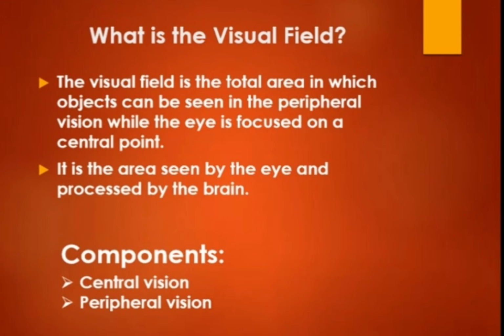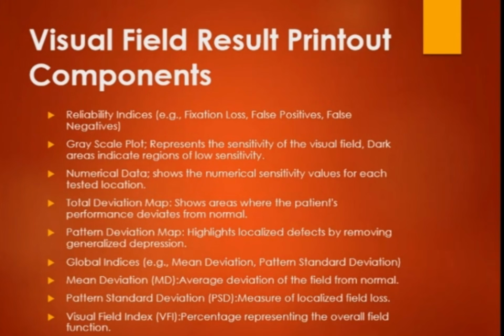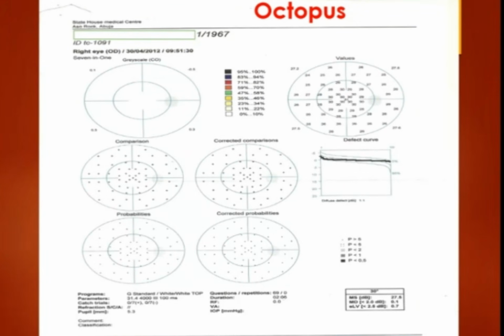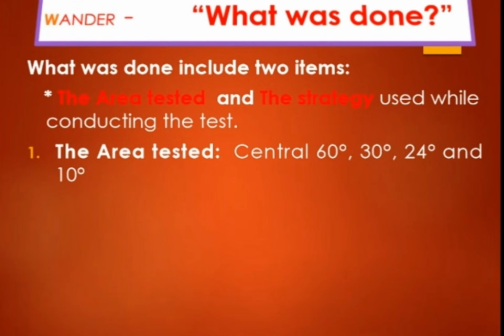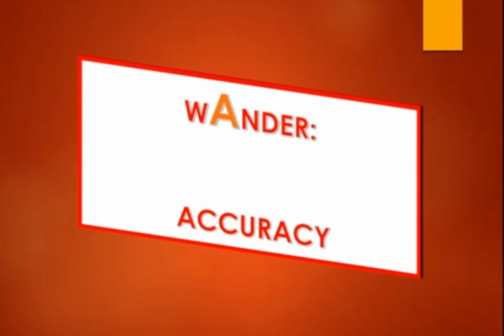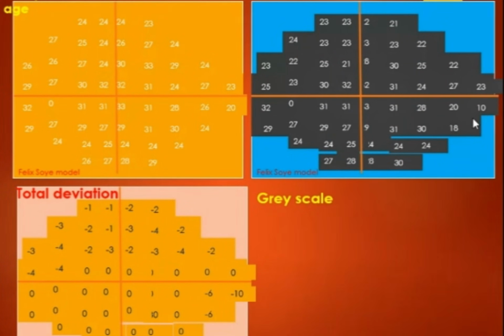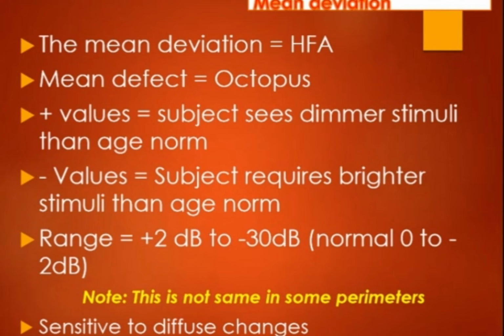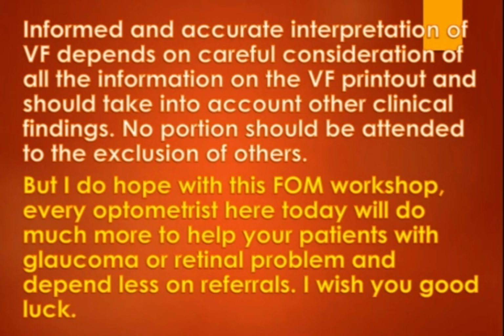Visual Field Printout Interpretation | Full Tutorial on CVF Analysis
In this video, you will learn the intricacies of visual field analysis and result interpretation. Join our esteemed speaker Dr. Wilfred Okere, a prominent member of the Optometry Scholars Academic Forum, as he breaks down complex information into practical insights that you can use in your practice.

This informative session, expertly moderated by Dr. Franklin Duru and co-hosted by Dr. Ismail Ibrahim, promises to enhance your understanding of visual field interpretations and improve patient outcomes.

Visual field printout interpretation involves analyzing the results of a visual field test, typically performed with an instrument like the Humphrey Field Analyzer, to assess the extent and location of an individual's visual field.

The printout displays patterns of dots or numbers that correspond to the sensitivity of different areas of the visual field, helping to identify any areas of vision loss or blind spots (scotomas). Analyzing these patterns, along with reliability indices, can help diagnose conditions like glaucoma, optic nerve issues, and neurological disorders.

KEY ELEMENTS INCLUDE
Reliability Indices:
These indices, such as fixation losses, false positives, and false negatives, indicate how reliable the patient's responses were during the test. High values in these indices can suggest that the test results may not be accurate.

Gray Scale:
This representation visualizes the sensitivity of different points in the visual field, with darker areas indicating reduced sensitivity (potential vision loss).

Total Deviation (TD) Plot:
This plot compares the patient's visual field results to a normative database, highlighting areas where the patient's vision is significantly different from what is expected for their age.

Pattern Deviation (PD) Plot:
This plot analyzes the localized pattern of vision loss, helping to differentiate between generalized depression and more specific, localized defects.

Mean Deviation (MD):
This value quantifies the overall amount of depression or loss in the visual field. A negative MD value indicates a generalized loss of sensitivity.

Visual Field Index (VFI):
This value represents the percentage of normal field remaining, providing a global measure of visual field loss.

Global Indices:
Values like MD and VFI provide a summary of the overall visual field status, while other indices (like PSD) quantify the localized pattern of defects.

COMPARISON TO PREVIOUS FIELDS:
Comparing the current printout to previous visual field tests helps track changes in visual field loss over time, which is crucial for monitoring the progression of conditions like glaucoma.

CLINICAL SIGNIFICANCE:
Visual field testing is vital in diagnosing and managing various eye and neurological conditions. It helps in:

Diagnosing Glaucoma:
Identifying early glaucomatous damage by detecting arcuate scotomas, nasal steps, and other characteristic defects.

Monitoring Glaucoma Progression:
Tracking changes in visual field loss over time to assess the effectiveness of treatment.

Evaluating Optic Nerve Conditions:
Identifying characteristic field defects associated with conditions like optic neuritis, ischemic optic neuropathy, and papilledema.

Assessing Neurological Disorders:
Detecting field defects caused by strokes, tumors, or other neurological conditions affecting the visual pathways.

Detecting Retinal Diseases:
Identifying field defects associated with retinal detachments, macular degeneration, and other retinal diseases.

Anatomical Correlations:
Understanding the anatomy of the visual pathway, including the optic nerve and chiasm, helps correlate field defects with potential underlying causes. For example, defects along the horizontal meridian can suggest glaucoma, while defects affecting specific areas might indicate other conditions.

Whether you're a seasoned practitioner or optometry student, this is a must-watch!